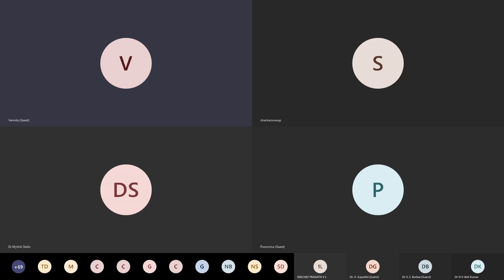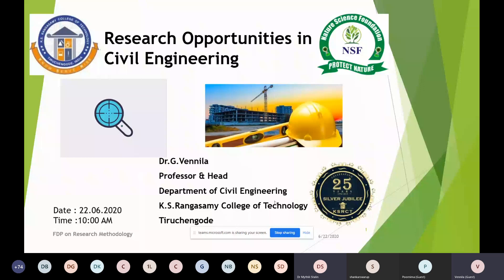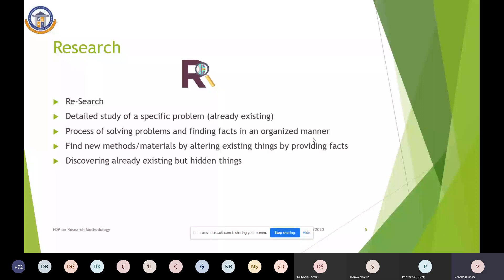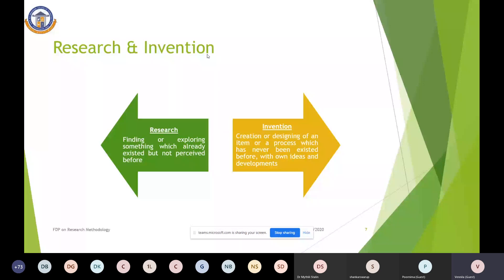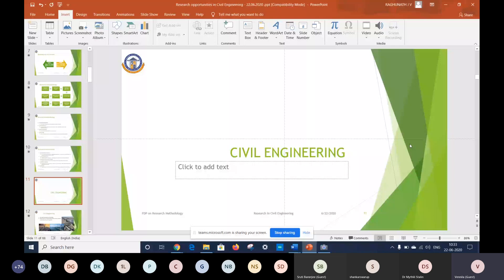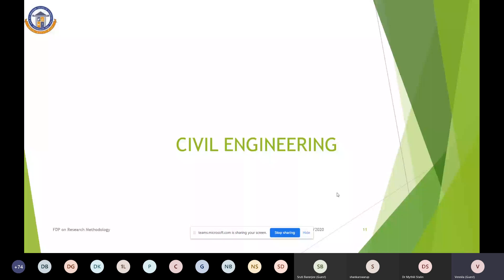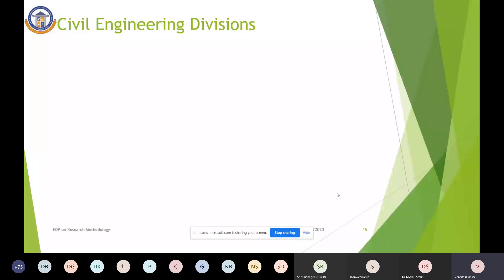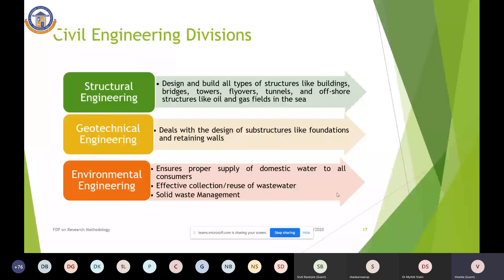DAY 18 SESSION 1//RESEARCH OPPORTUNITIES IN CIVIL ENGINEERING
21 Days WEBINAR KSRCT 2020
Session 1 handled by
Dr.G.Vennila
KSRCT, Thiruchengode